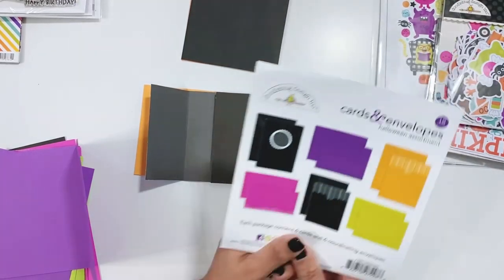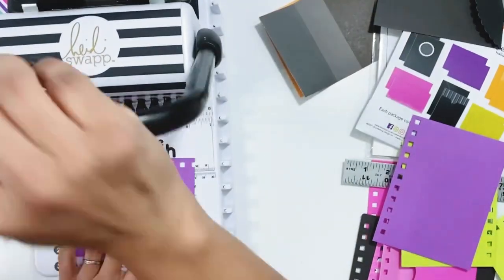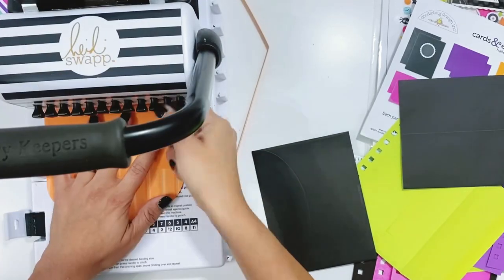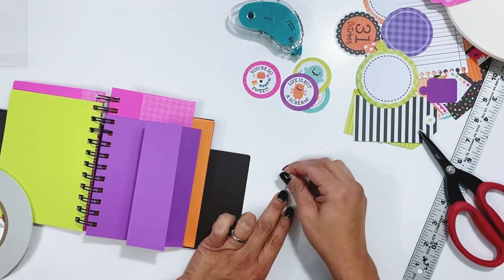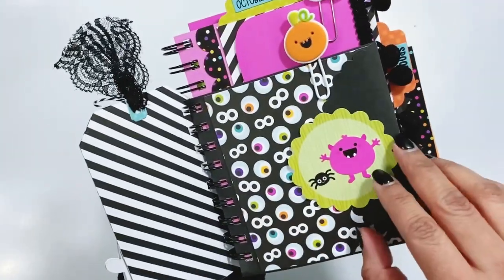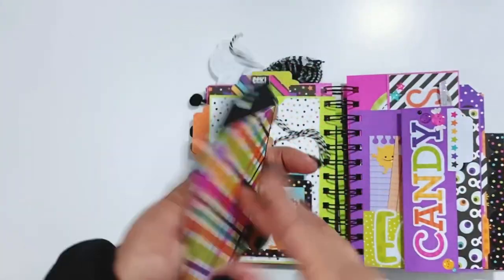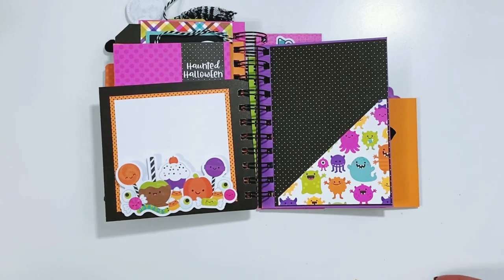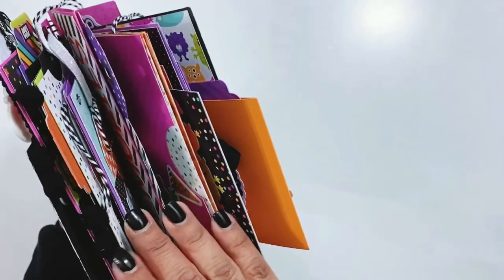Doodlebug Design Monster Madness Mini Album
Hello everyone! I have a mini album to share with you today using the Doodlebug Design Monster Madness collection! I built the mini album pages out of the Doodlebug Design Cards & Envelopes Halloween Assortment Pack!

Amazon Favorites